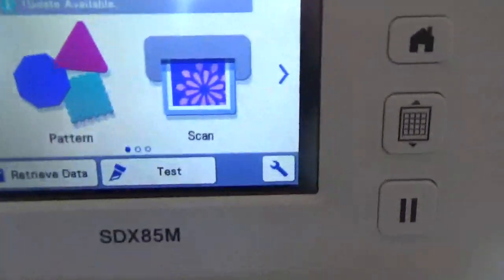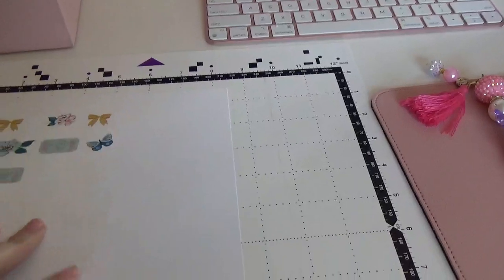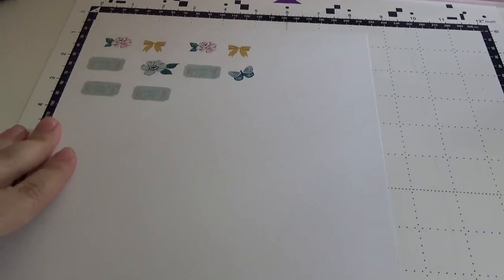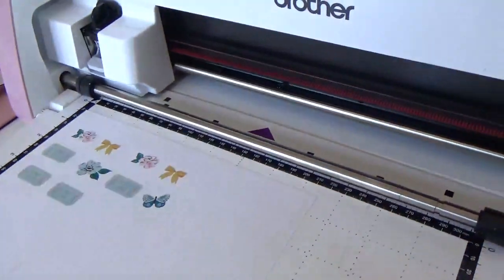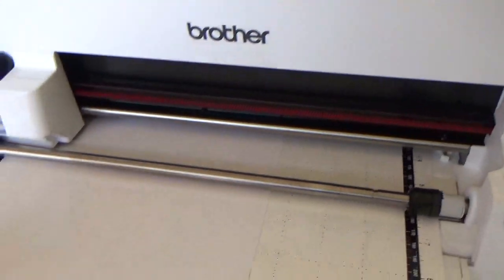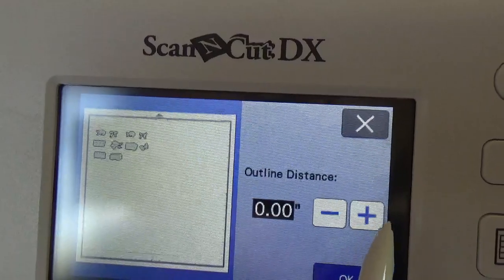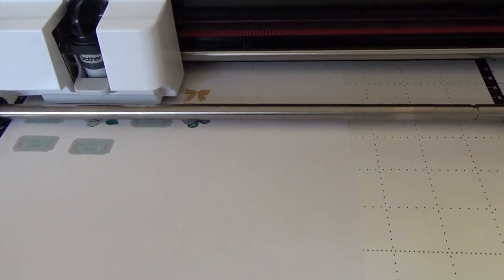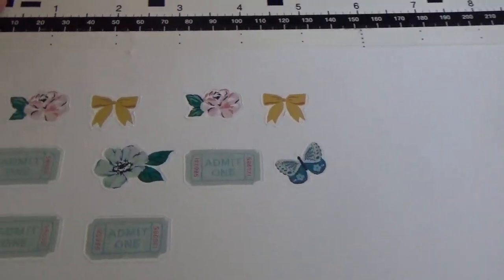Brother Scan and cut SDX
Small Demo on the Brother scan and cut SDX85M